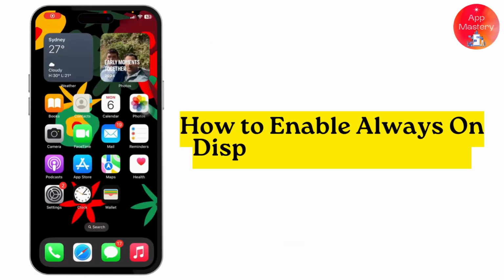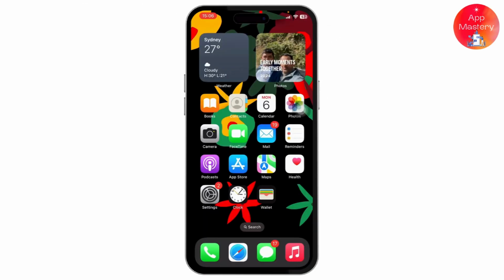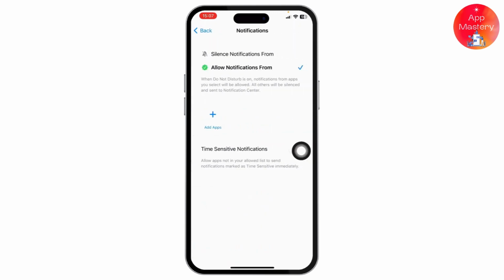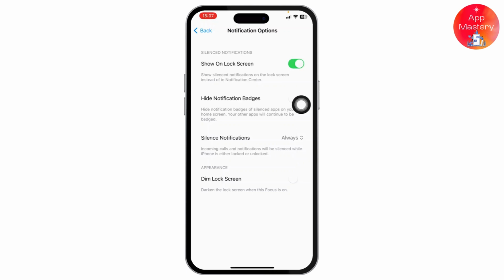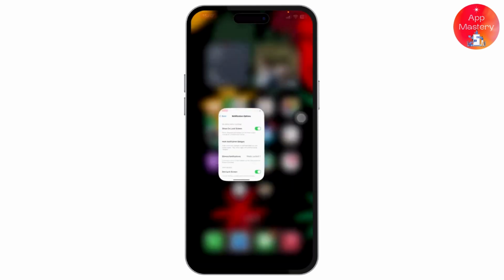How to Enable Always On Display on Any iPhone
Want to keep your iPhone’s screen active with the Always On Display feature? This video will show you how to enable Always On Display on any iPhone model that supports it. Whether you're wondering, "How do I turn on Always On Display?" or need help setting it up, this tutorial has you covered. Learn the steps to activate Always On Display and enjoy the convenience of checking the time, notifications, and more without unlocking your phone. Watch now to find out how you can enable Always On Display on your iPhone today!

Timestamps:
00:00 How to Enable Always On Display on Any iPhone
00:10 How Do I Turn on Always On Display?